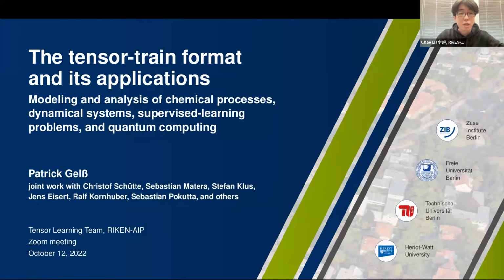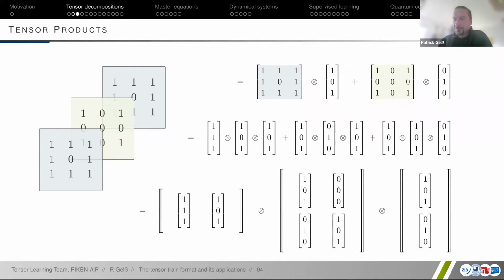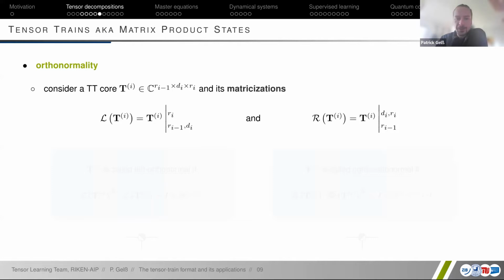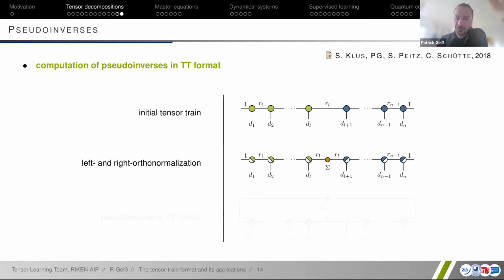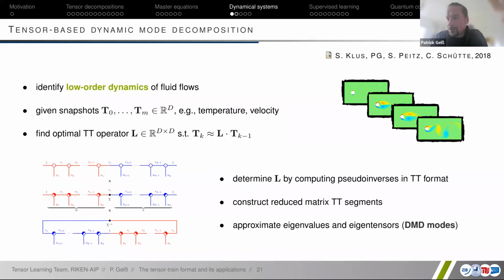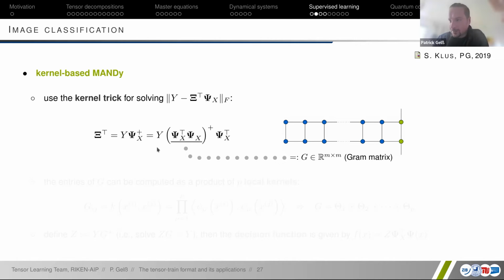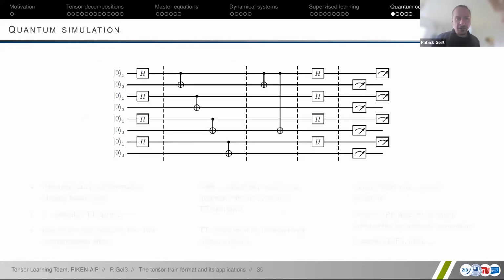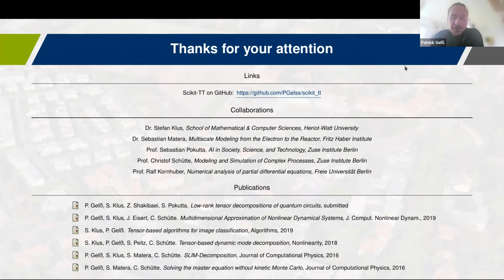Tensor Learning Team Seminar 20221012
Twitter URL:
(Japanese)